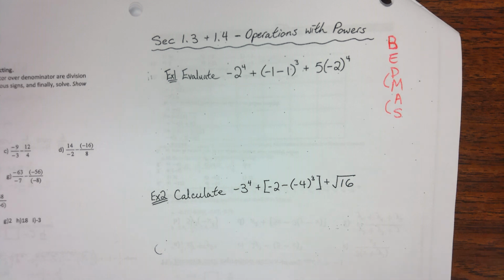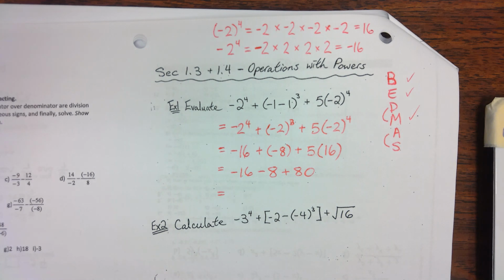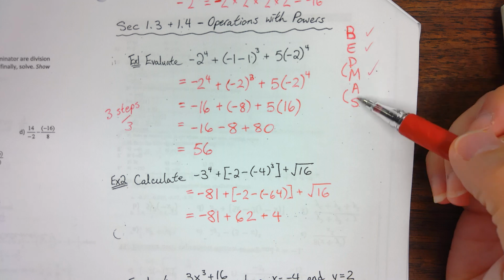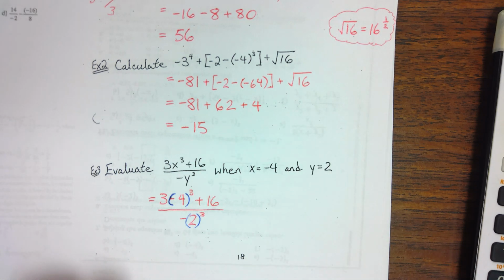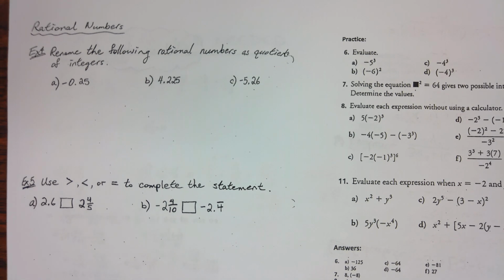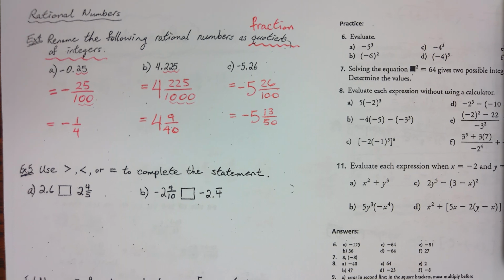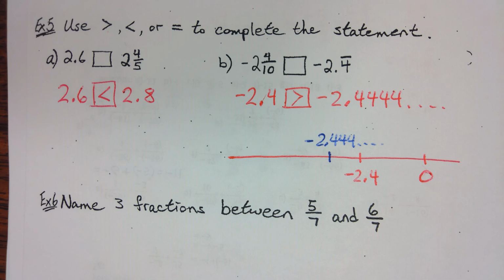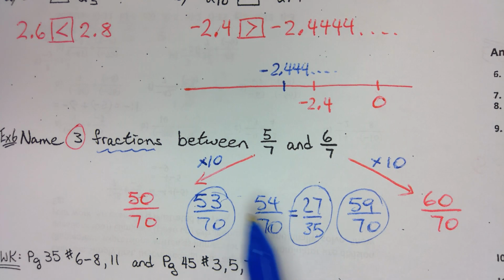MTH1W - Bedmas & Rationals